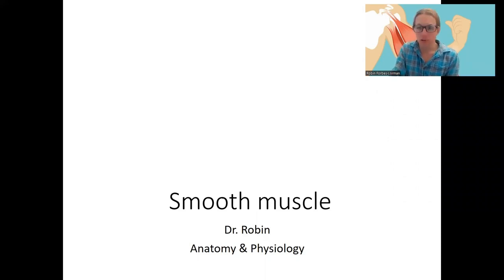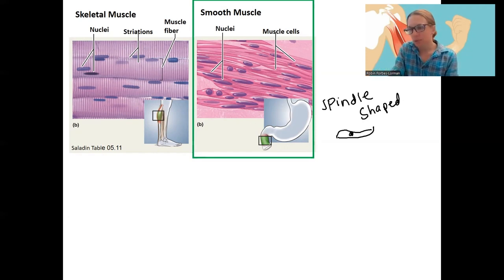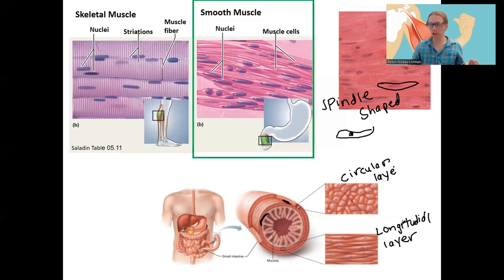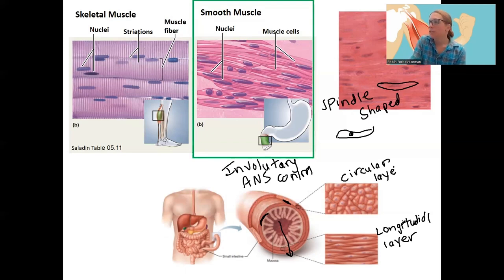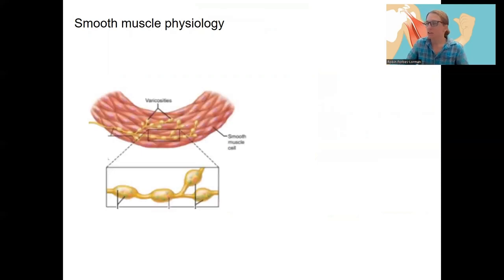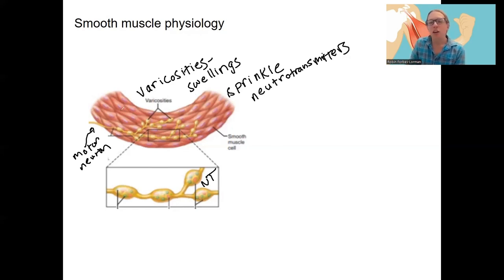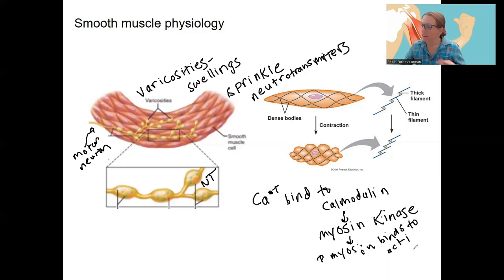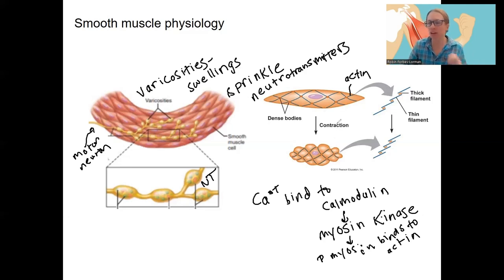8.7 smooth muscle